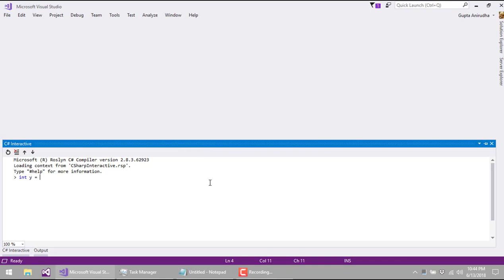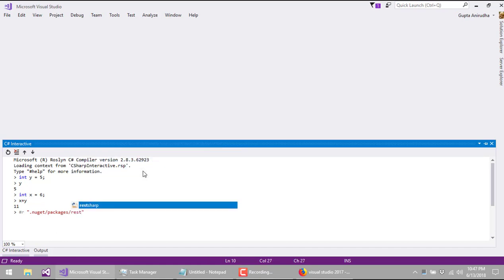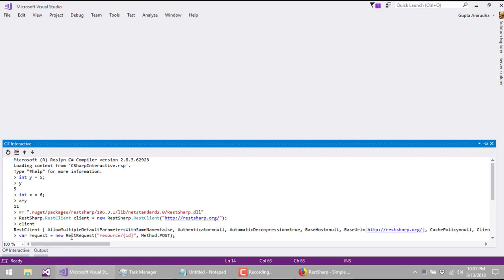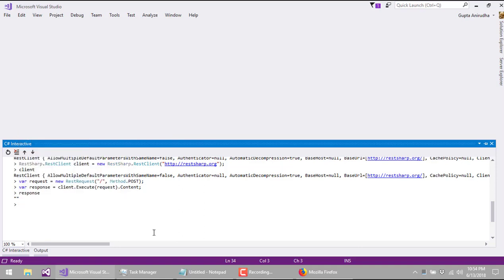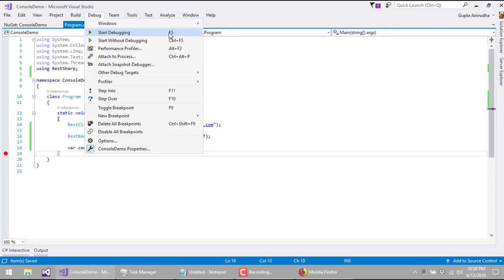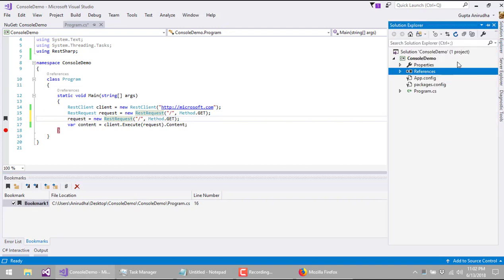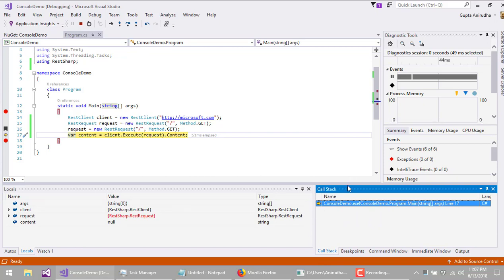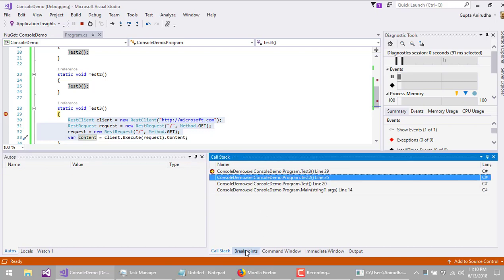Get started with Csharp using Csharp interactive window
Learn how to use c# interactive window to learn c# programming.